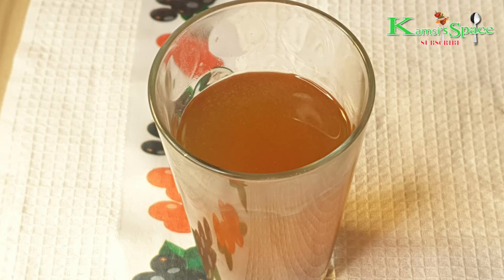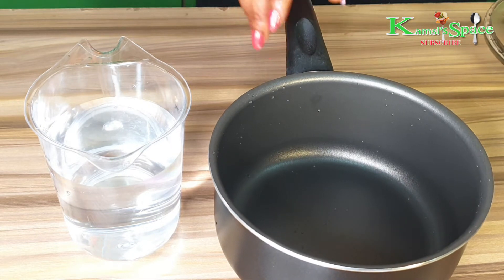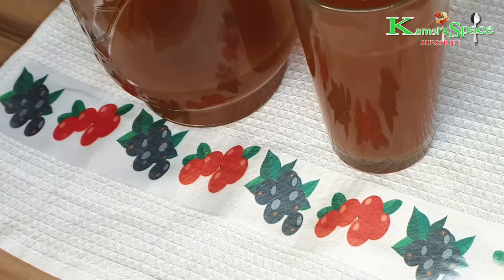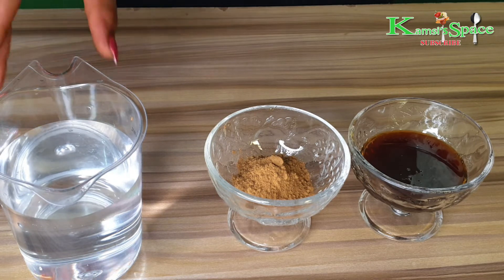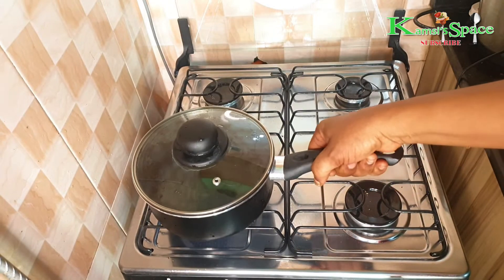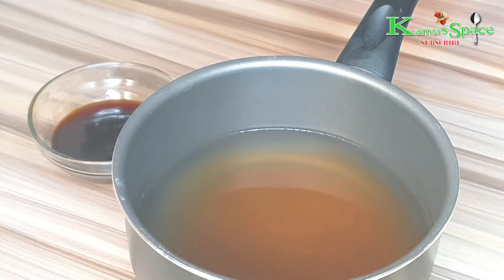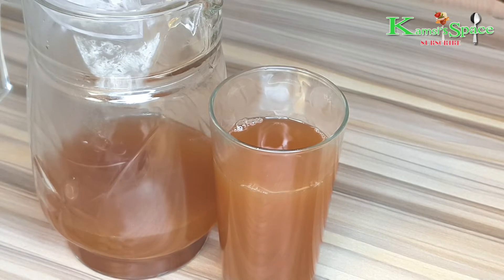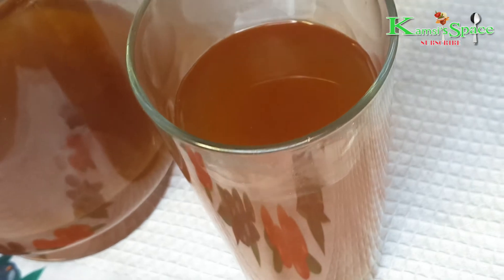How to to lose belly fat | Lose weight in 7 days | How to burn belly fat | weight watchers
Welcome to Kamsi's Space. In this video, just want to share with you the natural way you can loose belly fat. lose weight  in just 7 days with only 2 ingredients. Are you familiar with the situation when you want to put on some item of clothing hanging in the back of your closet, but something holds you back from it? Your belly! This problem can be solved. If you wanna know how to do it just watch our new video! This belly fat remedy work like fire.

    KAMSI'S SPACE

Any questions or suggestions? Please leave them in the comments below!